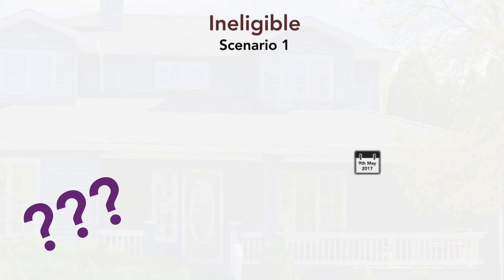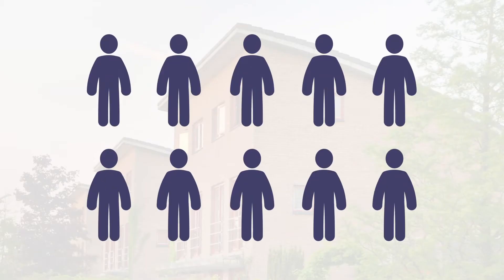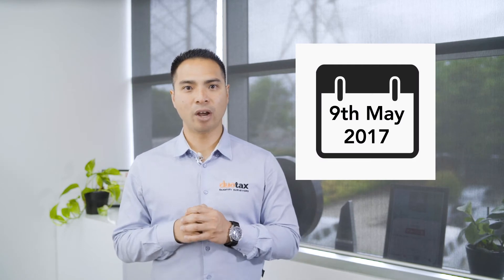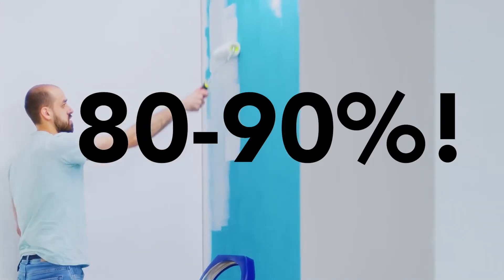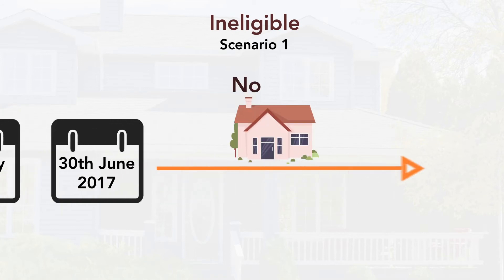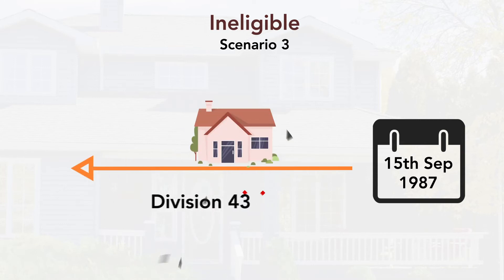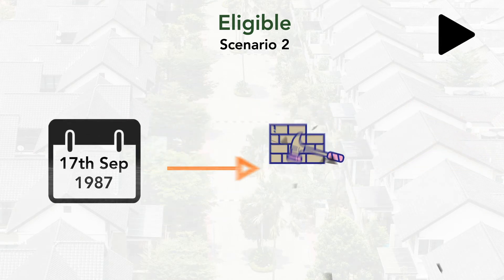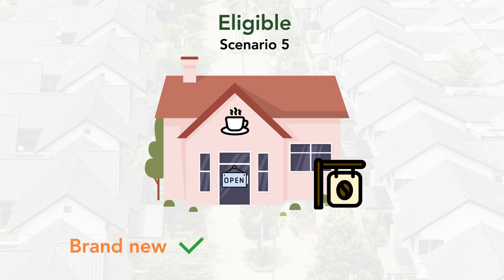KEY DATES AFFECTING PROPERTY DEPRECIATION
Do you have a residential or commercial property?

Brand new or second hand?

Renovation or no renovation?

All of these have key dates associated with eligibility and what you can and CAN’T claim on tax depreciation

Tuan is the Director of Duo Tax Quantity Surveyors. For the past five years, he and his team have helped thousands of property investors maximise their tax deductions through the power of tax depreciation schedules. As an avid property investor himself, his mission is to help all property investors get the most value out of their investments.